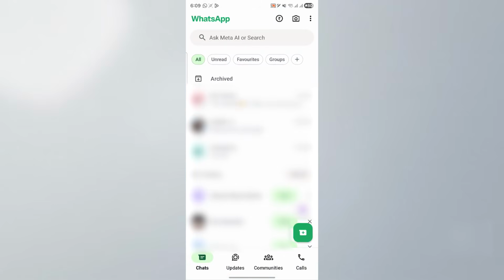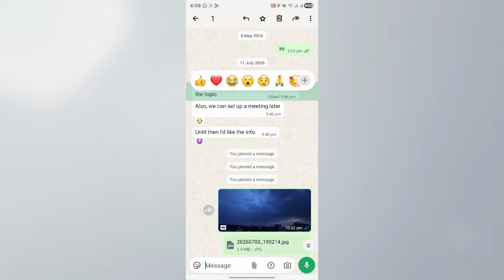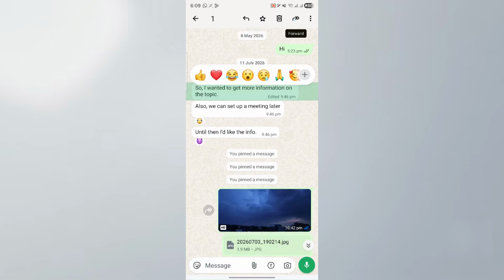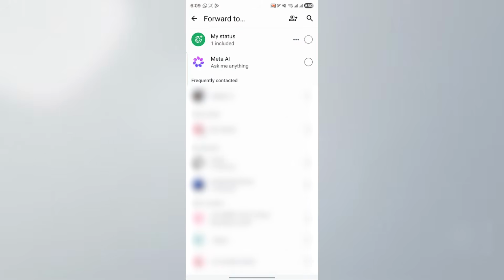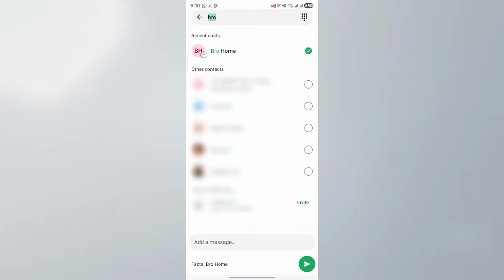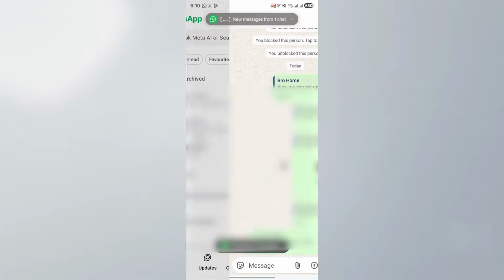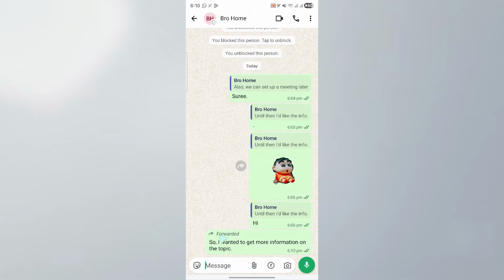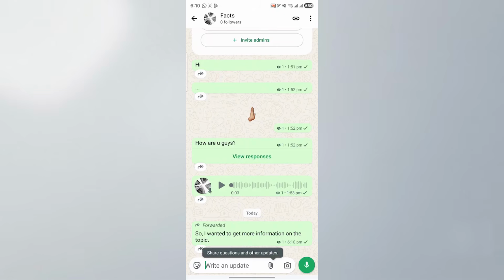How To Forward Message On WhatsApp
In this WhatsApp tutorial, I will show you how to forward message on WhatsApp, so you can quickly share messages with contacts, recent chats, channels, or other people.

🔗 What You'll Learn:
• Open the WhatsApp chat containing the message you want to forward.
• Select and hold the message you want to forward.
• Tap the forward icon.
• Choose a contact, recent chat, or channel.
• Send and forward the selected message.
• Understand how forwarded messages are labeled in WhatsApp.

This tutorial is perfect for anyone who wants to quickly forward messages on WhatsApp and share useful information, text, or other content with friends, family, contacts, or channels.

If this tutorial helped you learn how to forward messages on WhatsApp, be sure to Like the video, Subscribe to the channel, and turn on notifications to stay up to date with more helpful WhatsApp tutorials and tips.